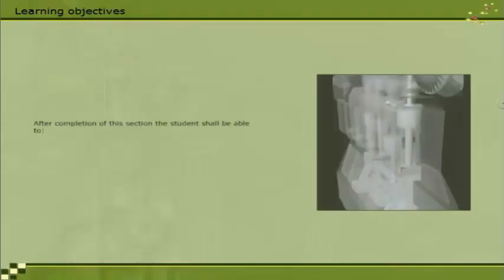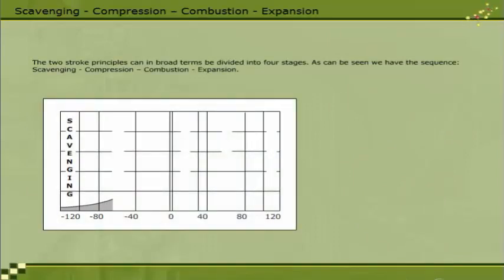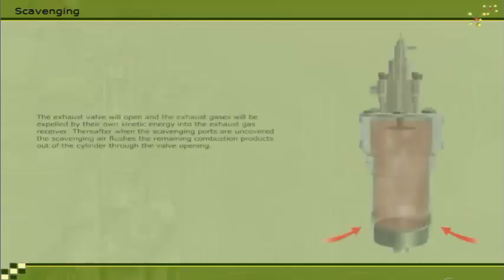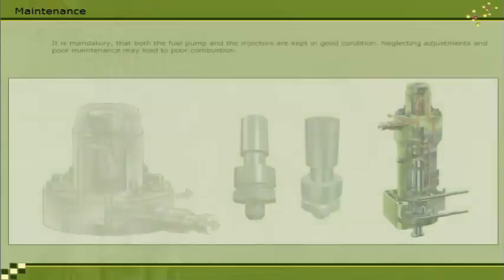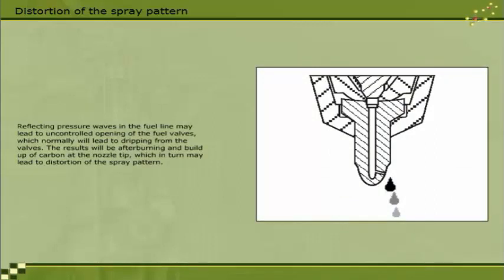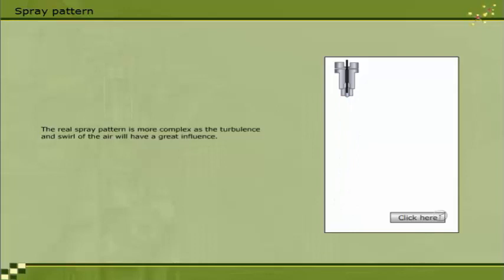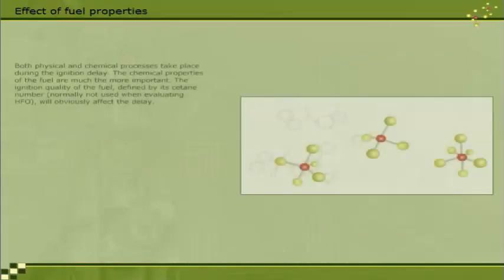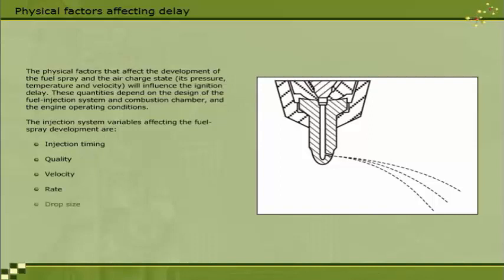Fuel Injection System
After completion of this section the student shall be able to:

Identify and describe possible problems related to the fuel injection system.